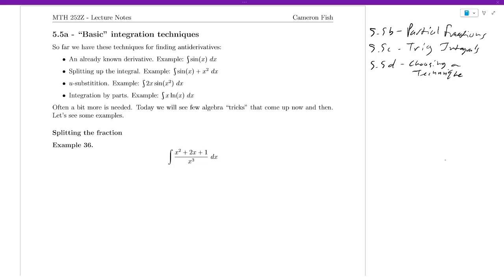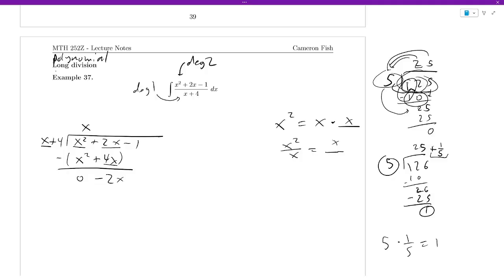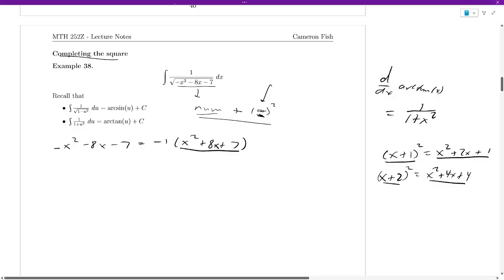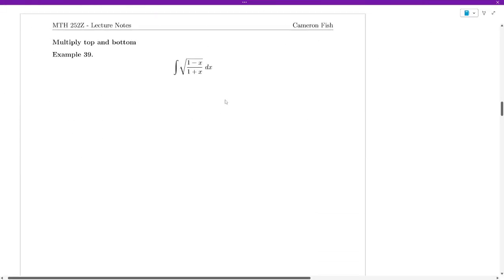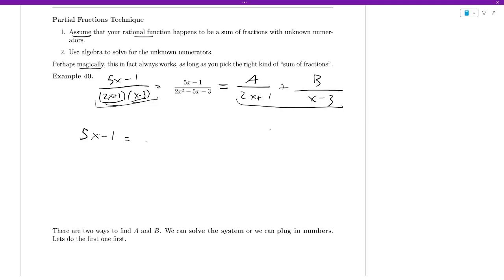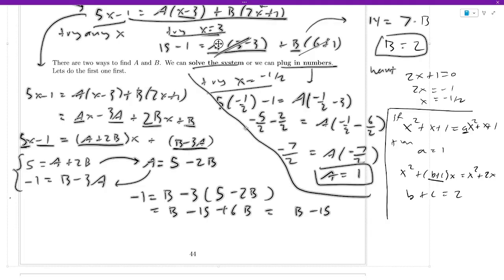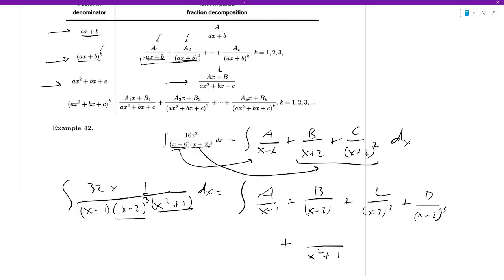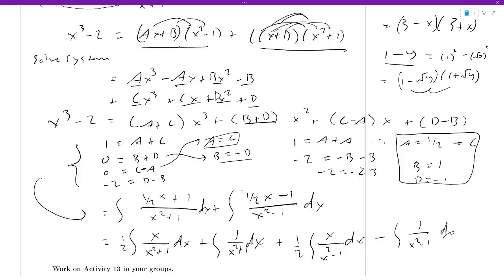MTH 252 Lecture 5.5ab - Integration Techniques and Partial Fractions